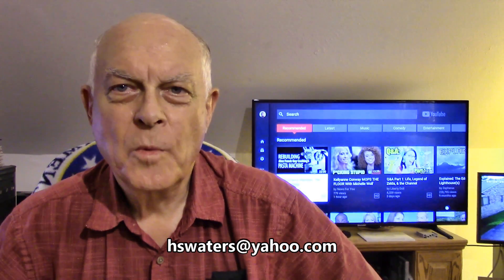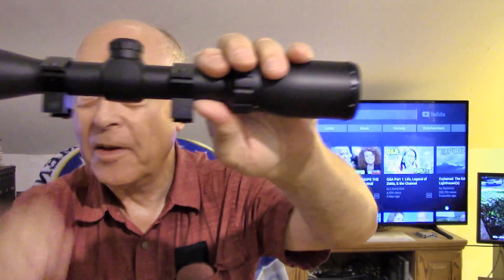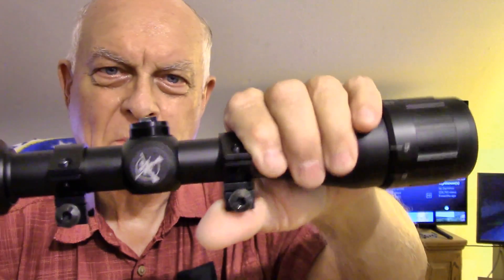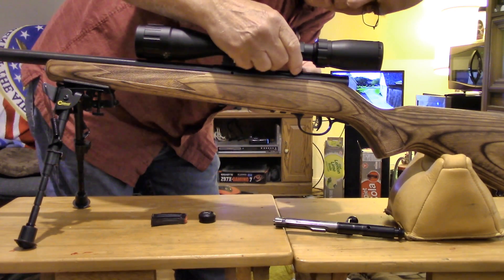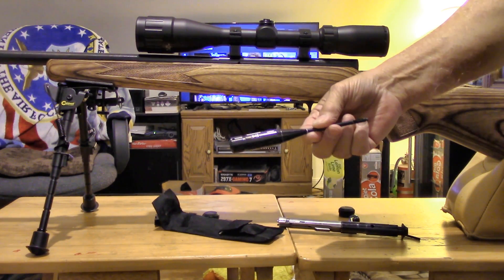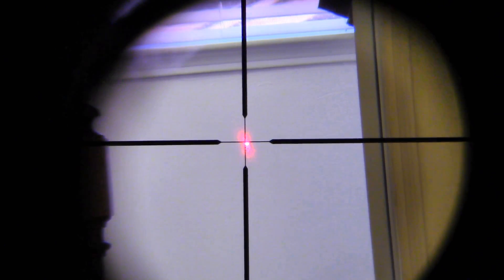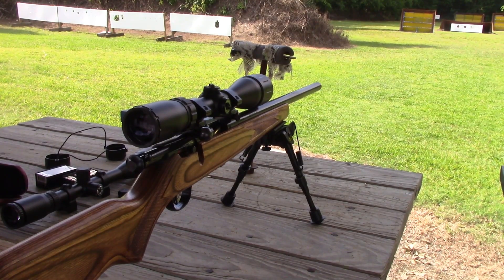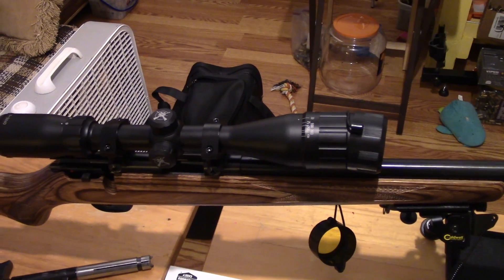Rifle scope Sonicking 3-9x40 tactical AO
You can buy the scope here;